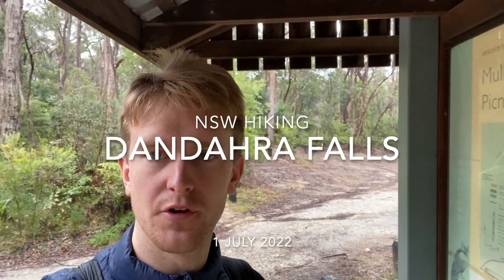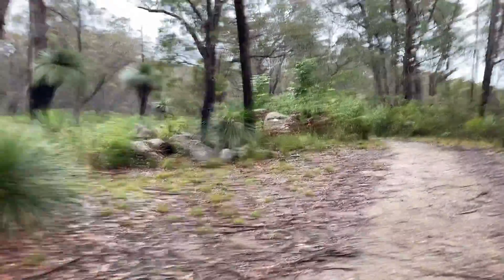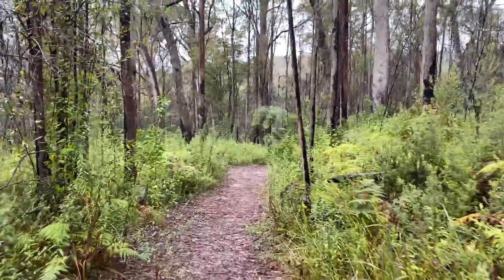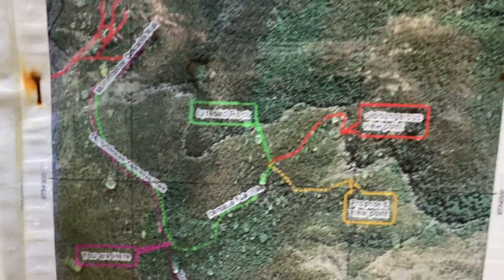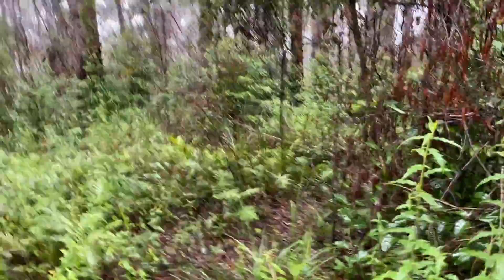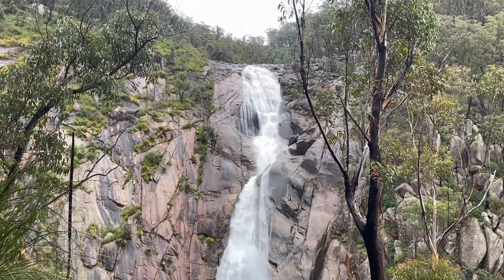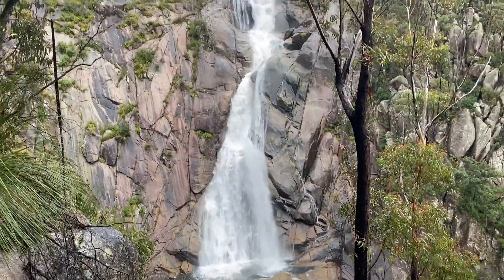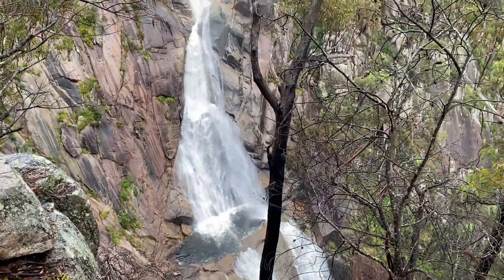Dandahra Falls - Rugged Track to Big Granite Waterfall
A hike to the impressive Dandahra Falls in Gibralter Range National Park, Northern New South Wales.